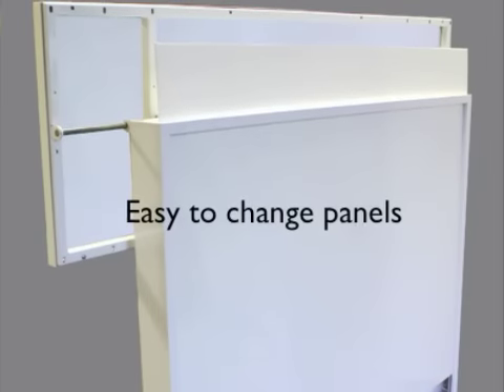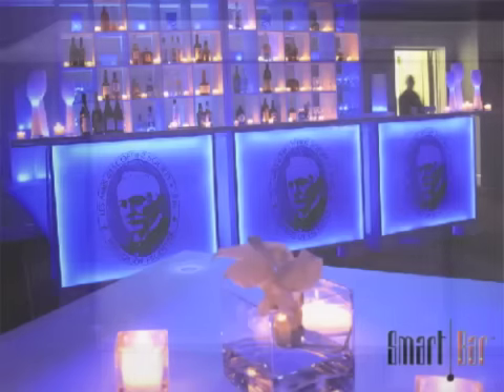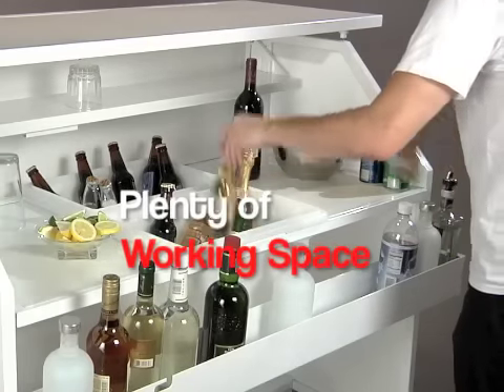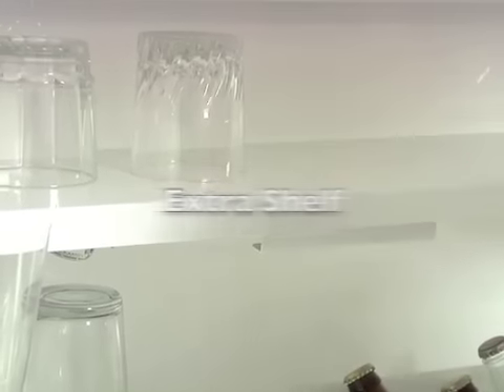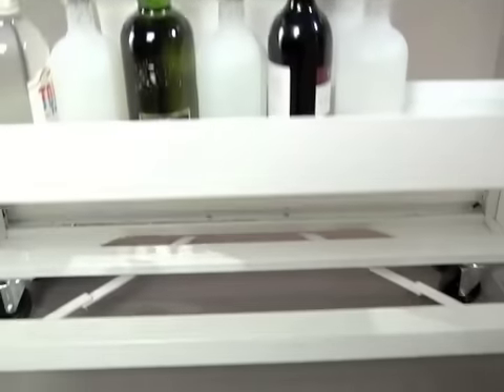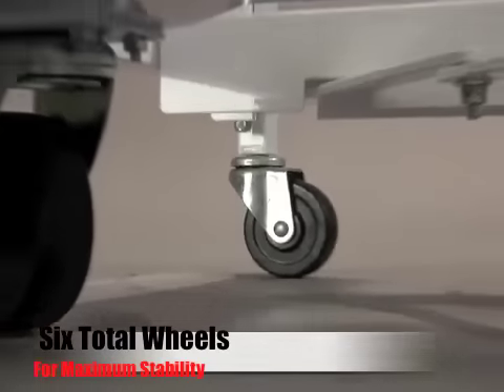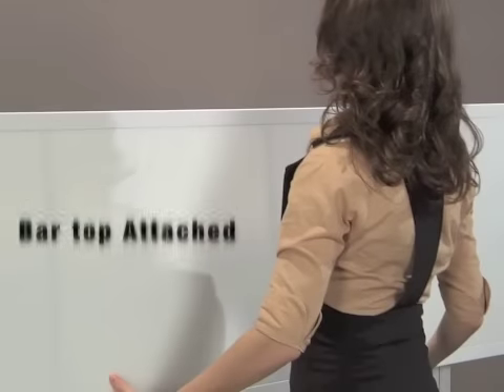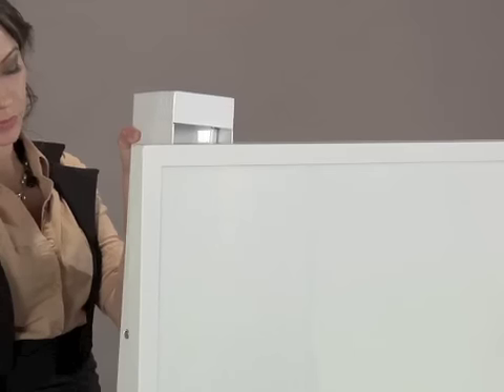Smart bar only features.mov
view the best and the smartest bar in the industry all the great features you want and need in a portable bar!